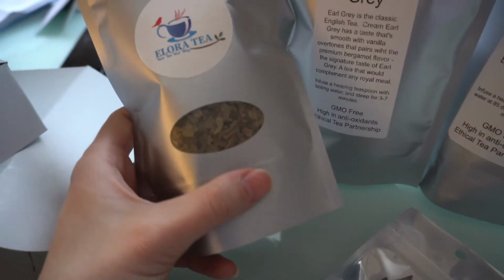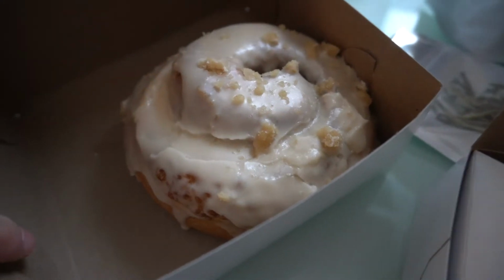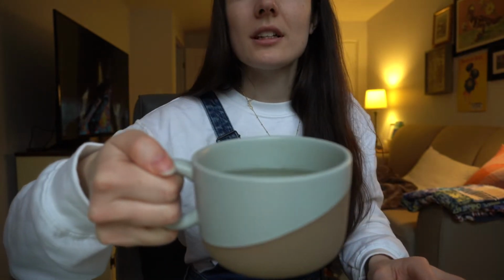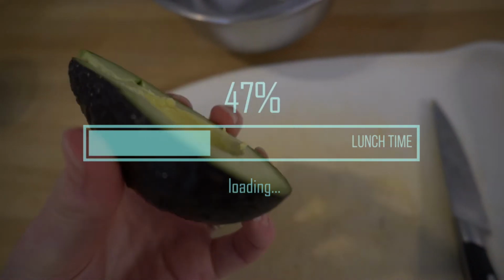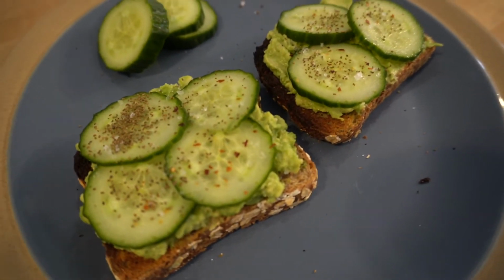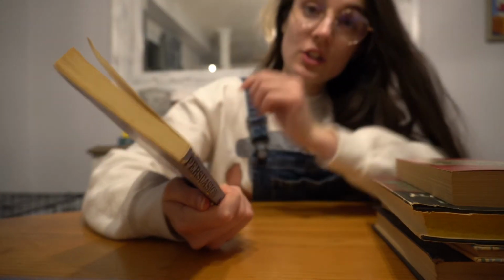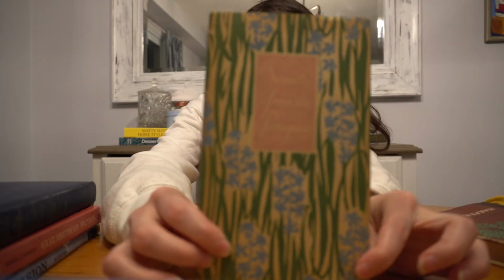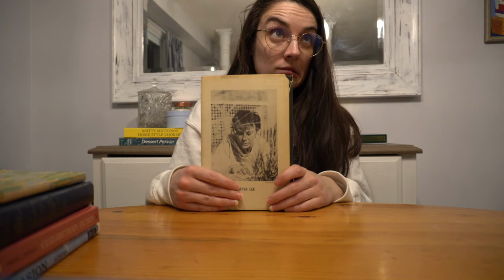How I blend my full time work into my week | St. Jacobs Market, puppy time, and vintage books!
Music from Youtube Music Library and Free Music Archive.